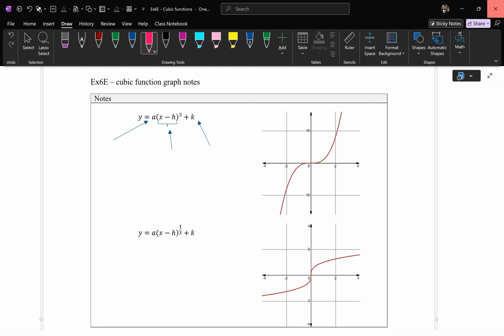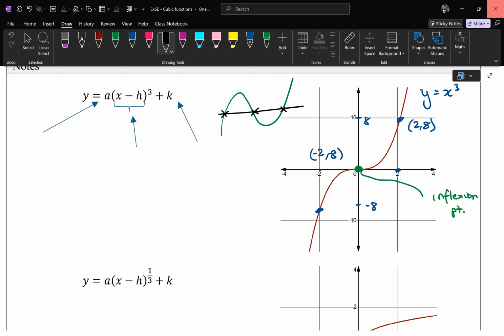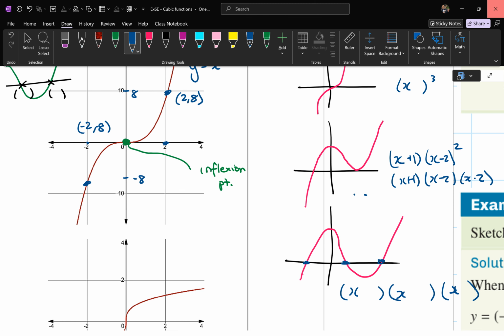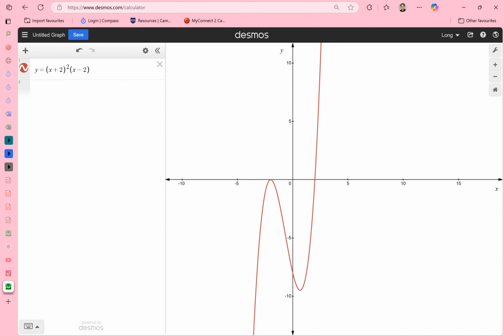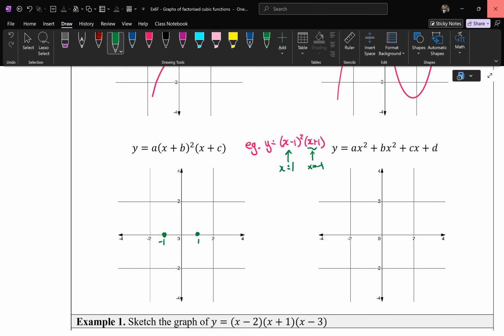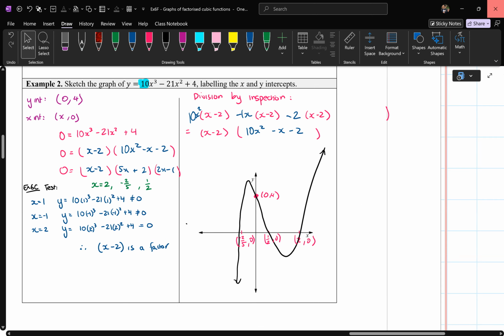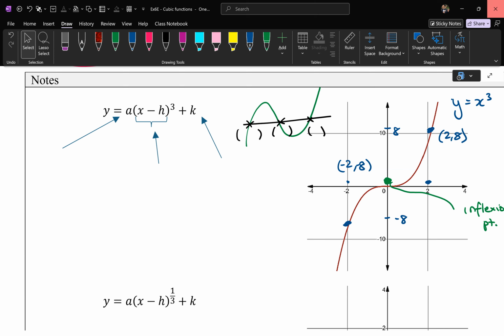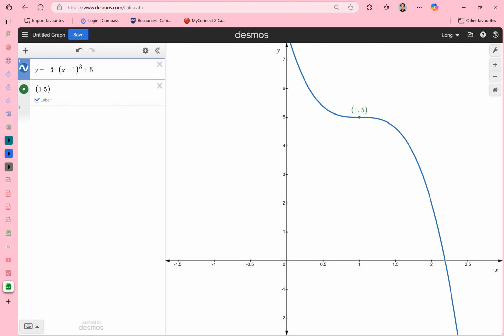Y11MM Ex6E inflexion point